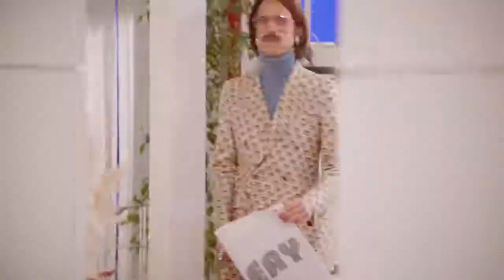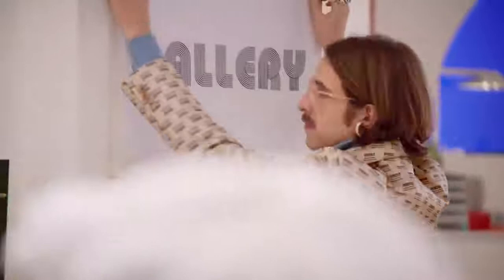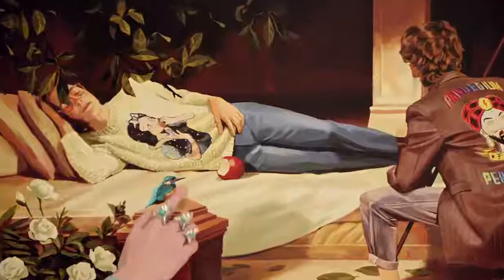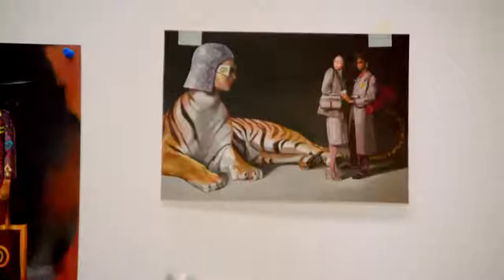Gucci Spring Summer 2018 Campaign Gucci Hallucination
Gucci, Italian Pride
Video Credit To GUCCI